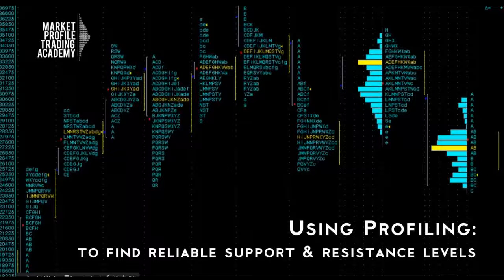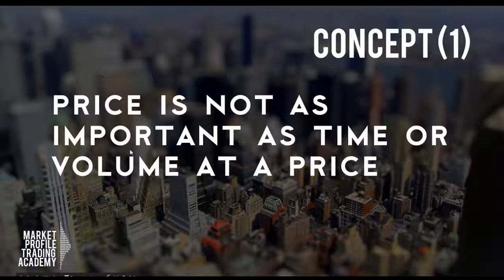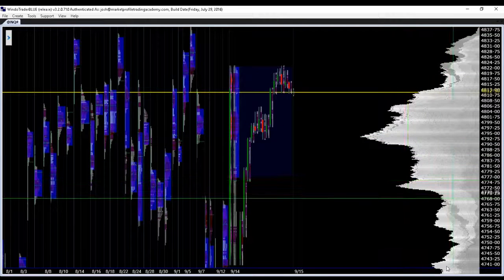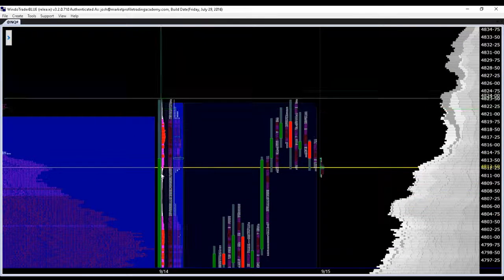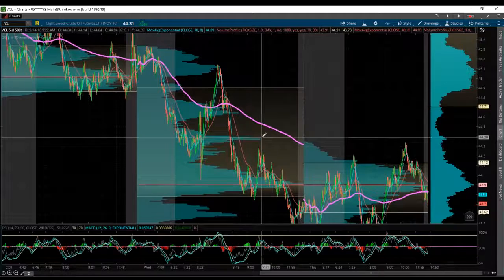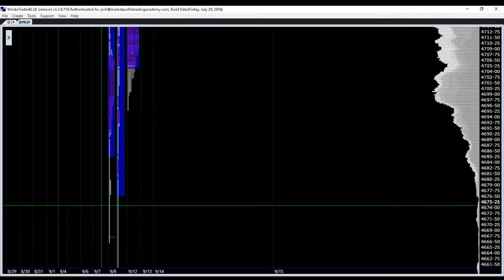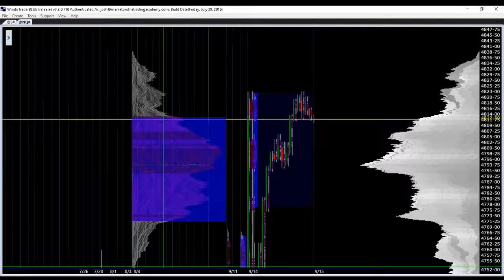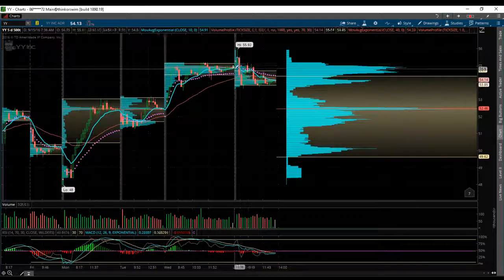Free Webinar: Using Profiling To Find Reliable Support & Resistance Levels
Mentorships for those who have the drive to learn to trade patiently and slowly.

Trading is difficult and it can be fun if you can gather yourself and remove your ego and be patient in the process of the market auction coming to you! Time over Price